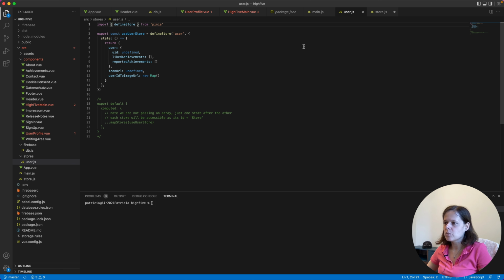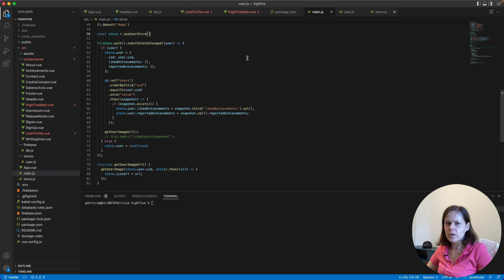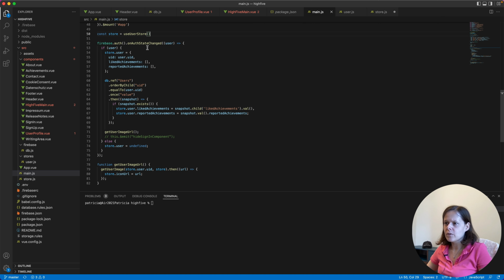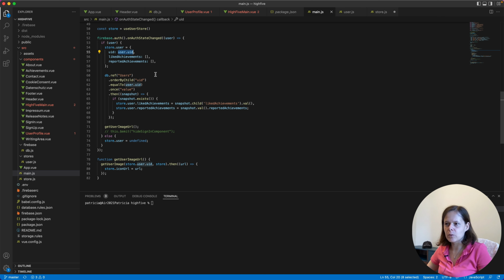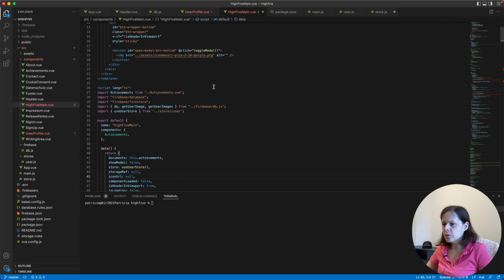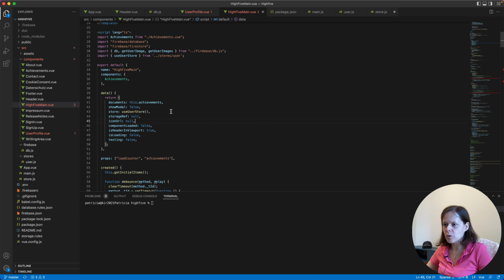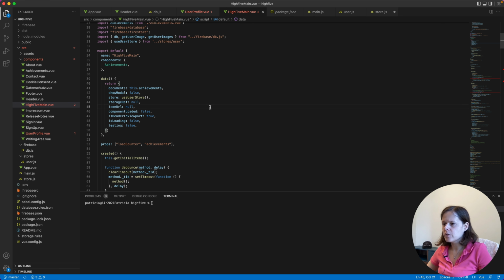Recap: Preparing liking achievements only once | Pinia | Coding Sessions | The High Five Network #03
In this video, I will give a short update on what has changed in the high five network in the past week. In short: I introduced Pinia, the new official state management library of Vue, into the application and we are now creating a user entry on sign up.

The reason for introducing Pinia is that I had some issues with keeping track of the currently logged in user from time to time. I thought it would be a good idea to use a state management library. It might come in handy in the future.

The reason for creating a user entry on sign up is that we will need that later on when we want to enable liking achievements only once and to keep track of the achievements which a user has reported.